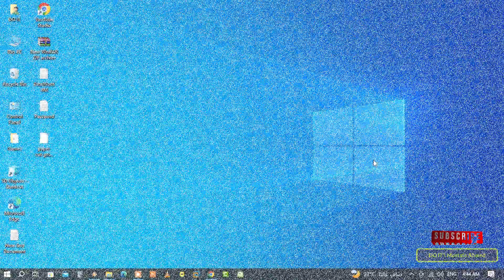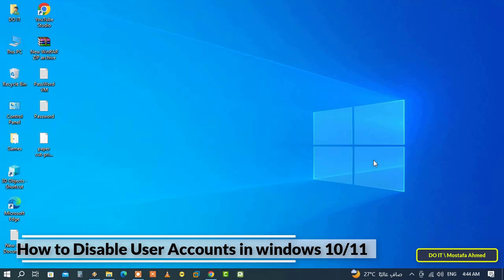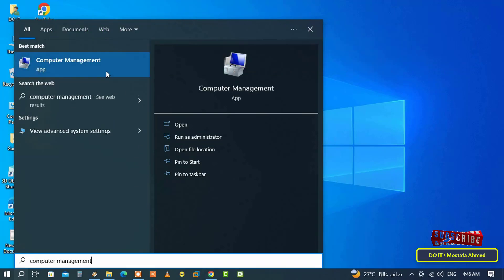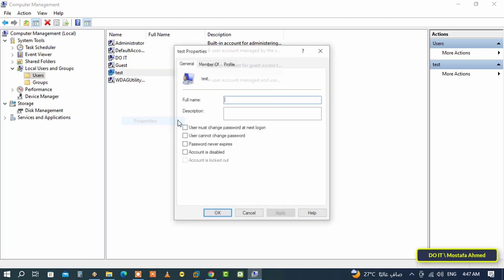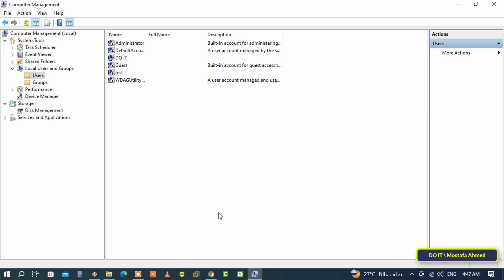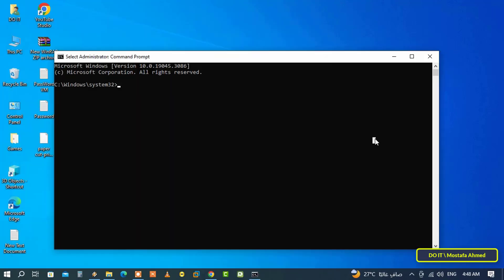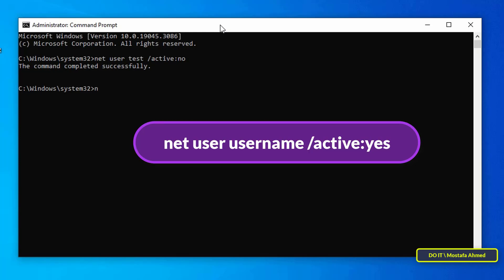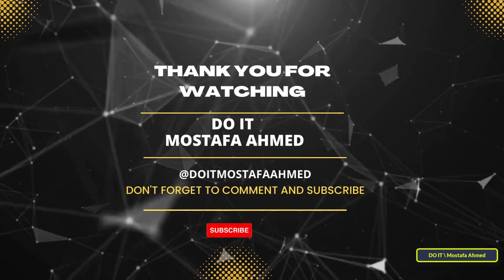How to Disable User Accounts Windows 10/11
In this video, I explain to you how to disable a user account on Windows 10 or 11. Instead of deleting users, you can temporarily disable user accounts, in case it becomes necessary to block or prevent certain users from accessing a shared computer for a certain period of time. Just as Windows allows you to create multiple users to work on the same shared computer, it also allows you to disable certain user accounts for a limited period of time and not delete these user accounts.
And in the video, I explained two ways to disable user accounts on Windows 10 and 11, and they are :
- Disable User Accounts in Windows 10 Using Computer Management
- Disable User Accounts in Windows 10 Using Command Prompt
Commands Used:
The two methods are very easy and the steps are simple, but in order to be able to disable any account, you must have administrator permission. I am waiting for any inquiries in the comments.
How to turn off user account on Windows 10/11,
How to Disable User Accounts Windows 10,
How to Disable User Accounts Windows 11,
Disable user account in Windows 10 and Windows 11,
How to disable user login in Windows 10/11,
How to lock user account in Windows 10/11,
How to Disable User Accounts in Windows 10 Using Computer Management
How to Disable User Account Using Command Prompt in Windows 10/11,
How to disable user account using cmd on windows 10/11,
How to disable user account control windows 10/11,